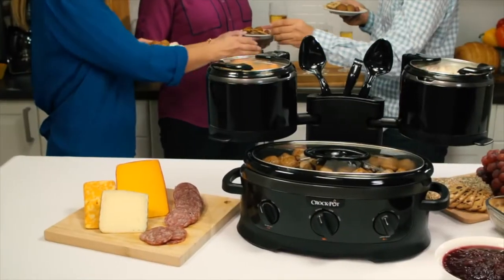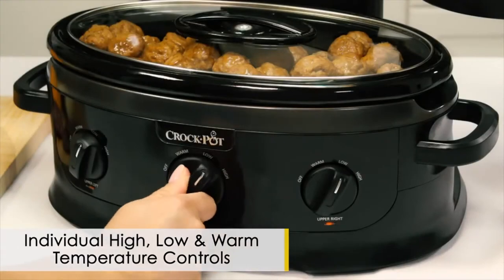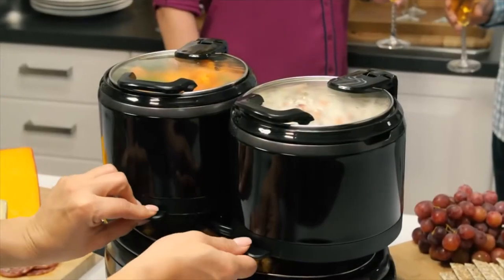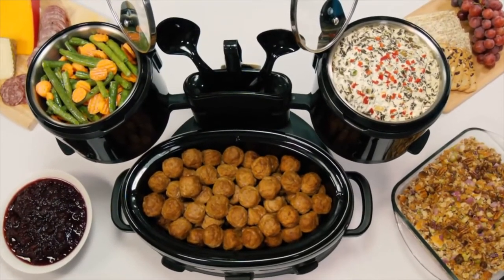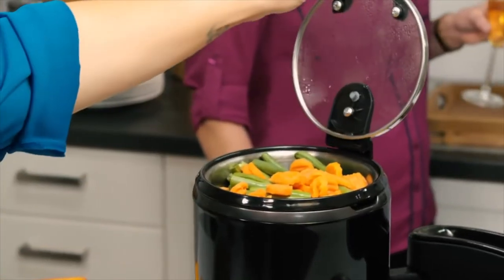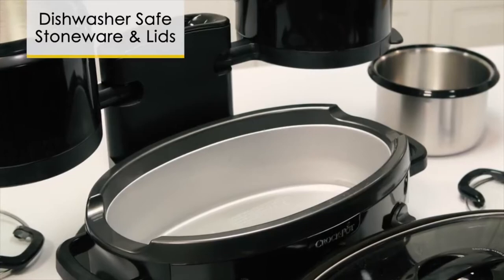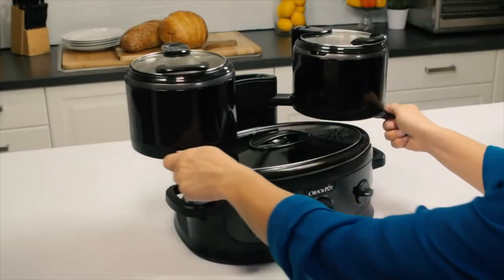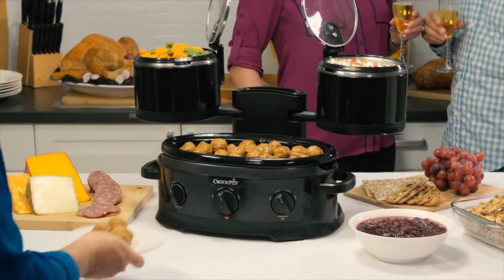Top 5 Best Slow Cookers to Buy in 2022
In this video we shared top 5 best slow cookers in 2022.

5 ► Crock-pot Swing and Serve Slow Cooker
Amazon US
4 ► All-Clad SD70007 D7
Amazon US
3 ► Breville Fast Slow Pro
Amazon US
2 ► Instant Pot Pro 10-in-1
Amazon US
1 ► Zojirushi EL-CAC60XZ Multicooker
Amazon US